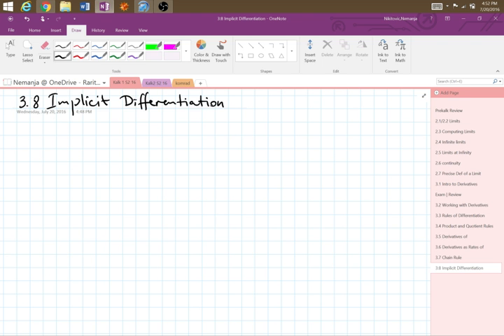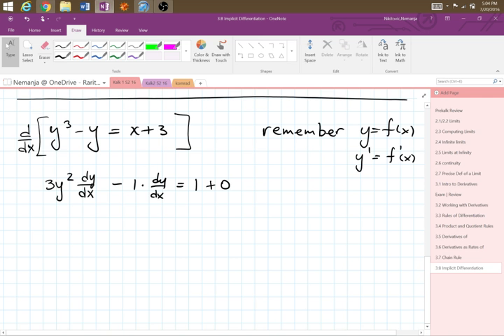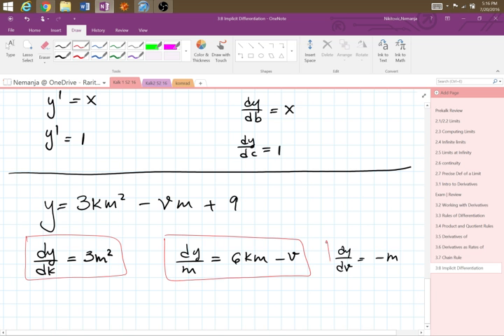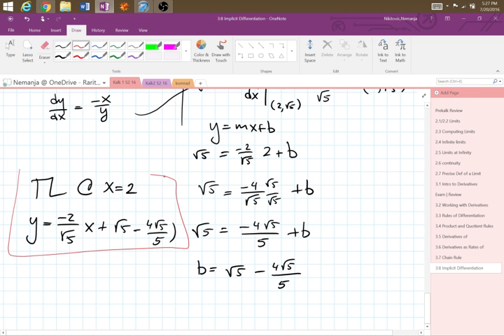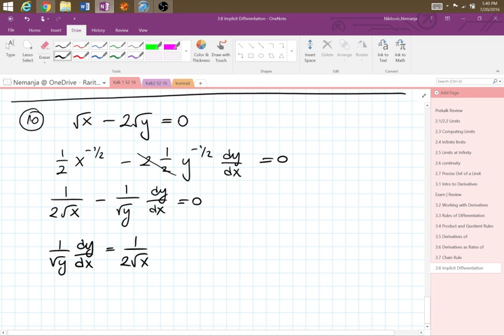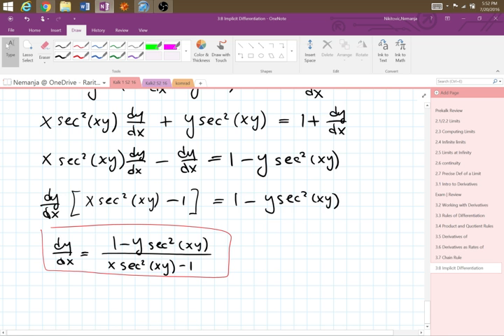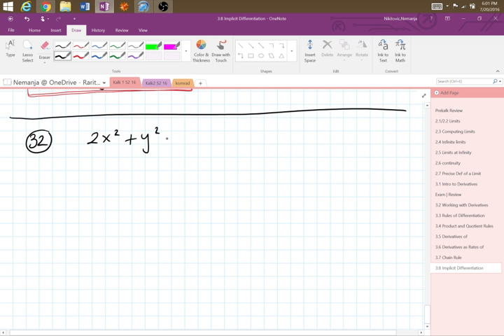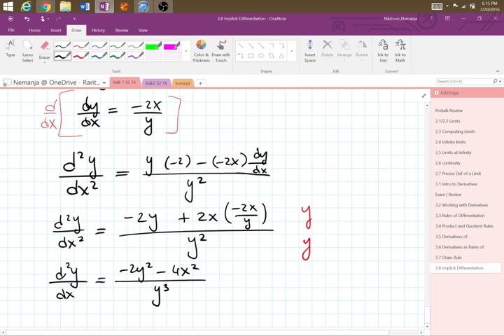Nik's Live Calculus 1 Stream (3.8 Implicit Differentiation)